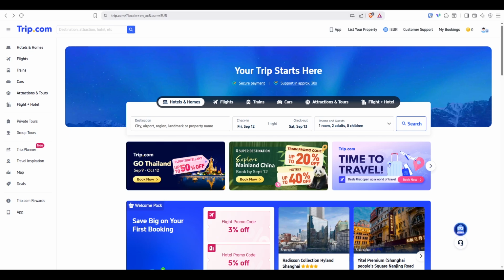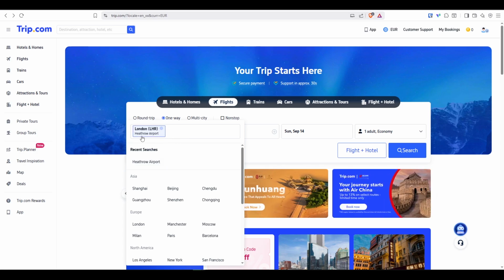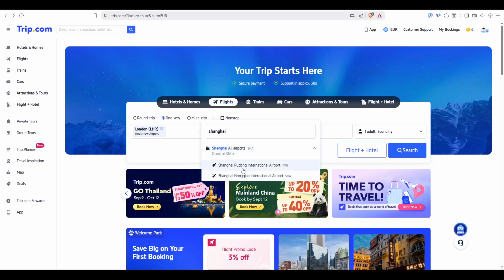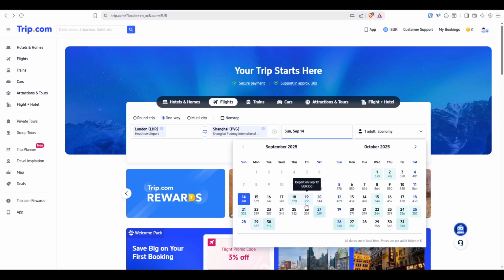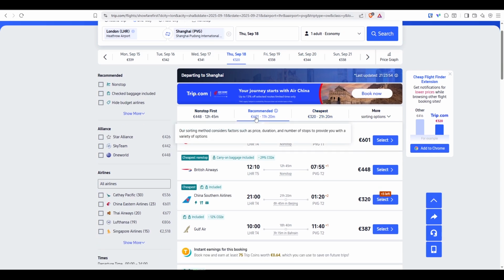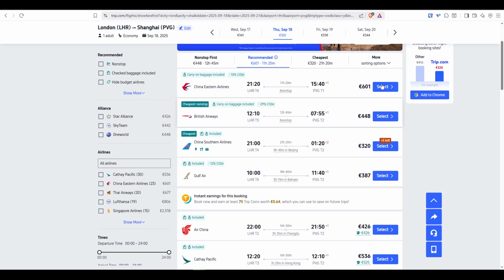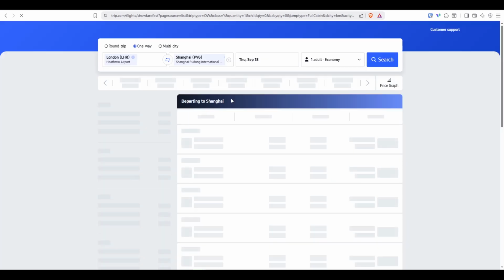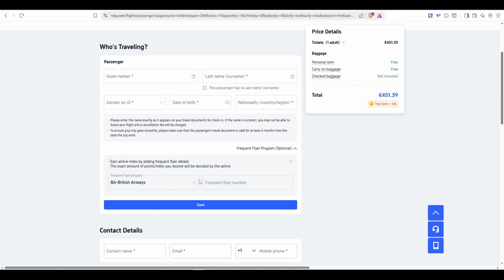How To Book A Flight Online In Trip.Com - Step By Step Guide 2025